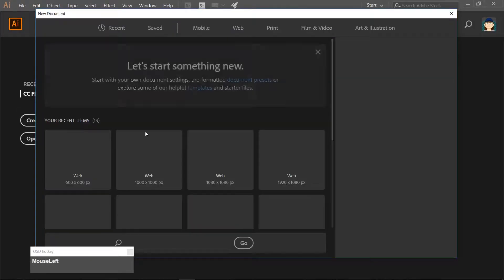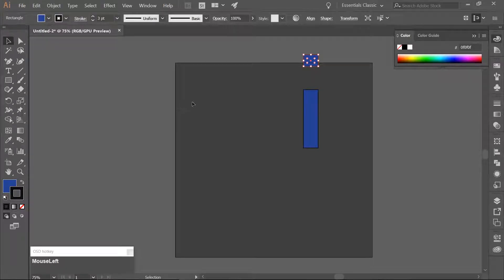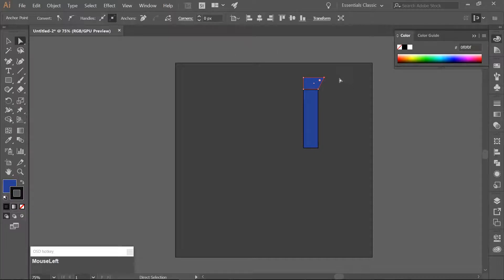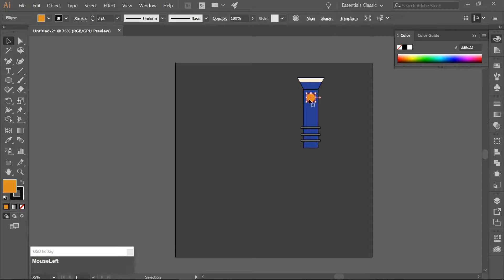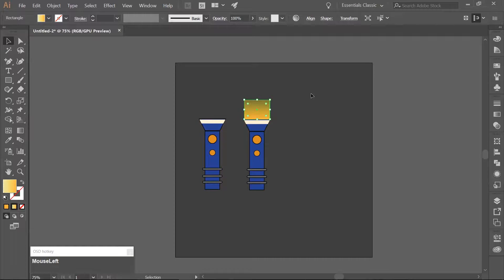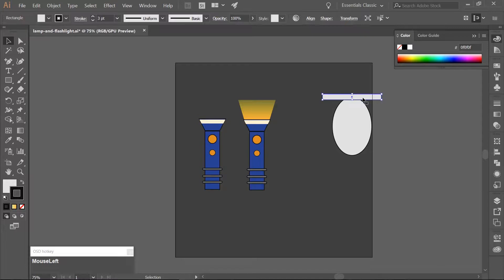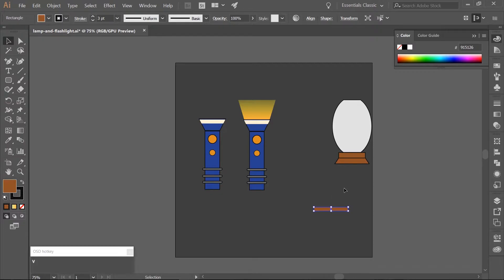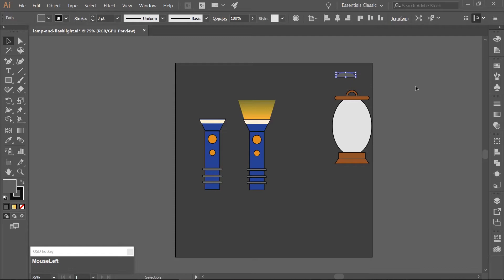How to make a lamp and flashlight in Adobe Illustrator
Welcome to the eighth tutorial of the UI/Game Art for Beginners series.

In this tutorial we will be learning how to make a lamp and flashlight in Adobe Illustrator.